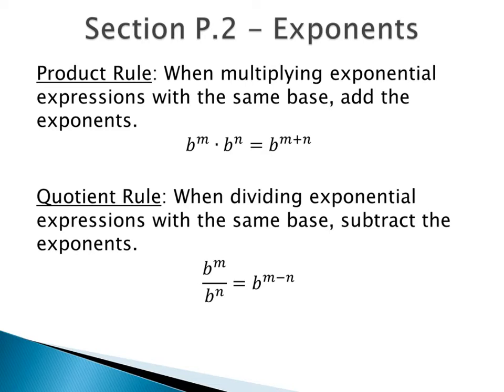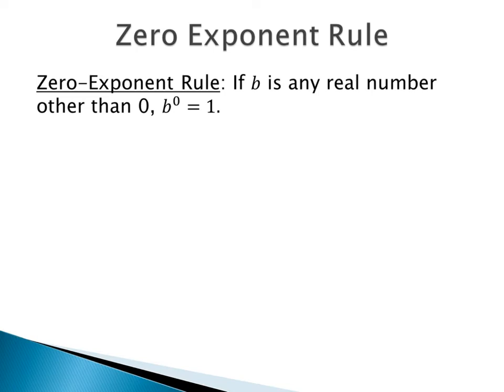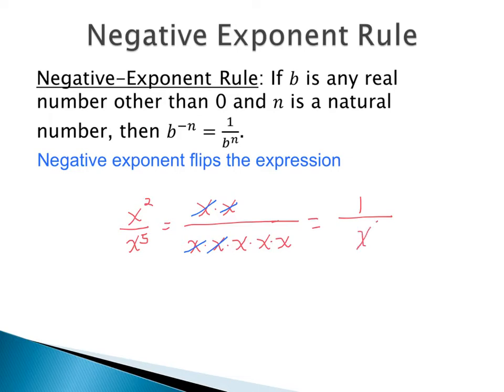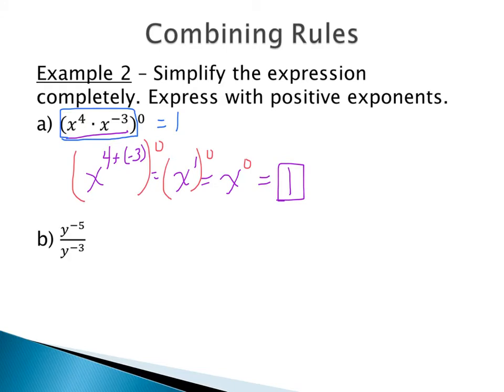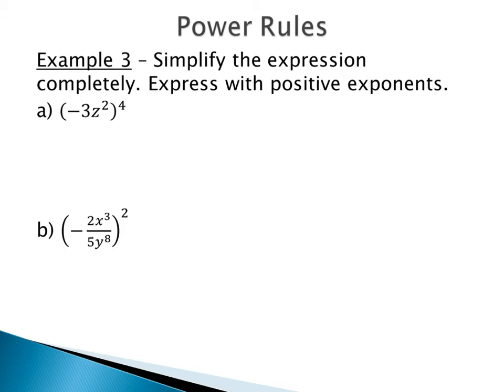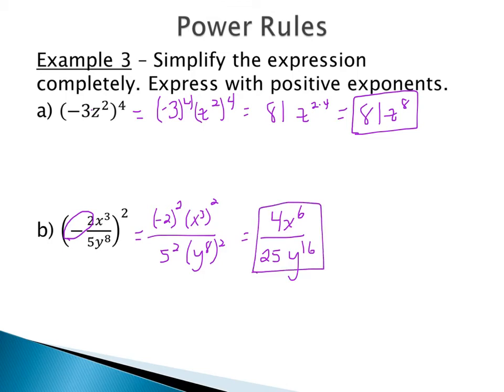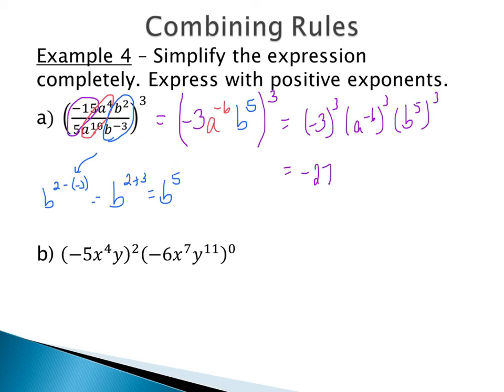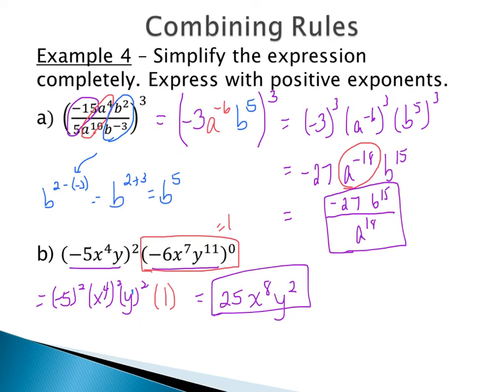Section P.2 - Exponent Rules